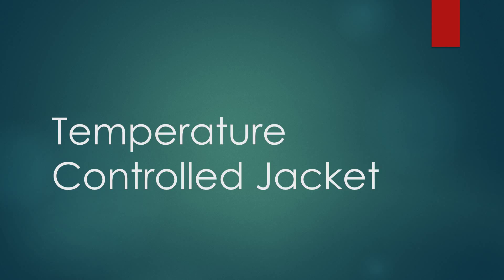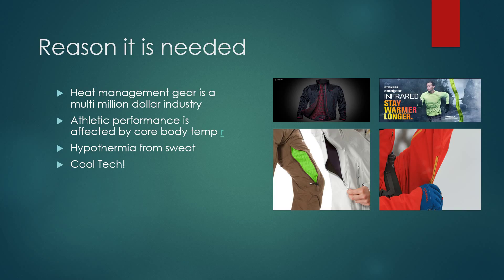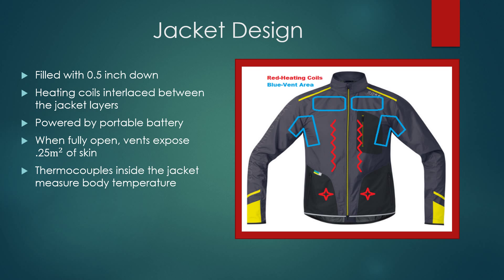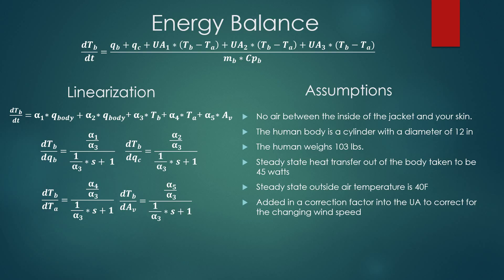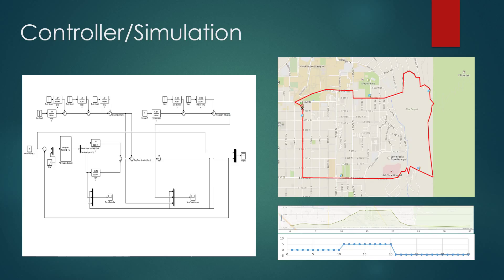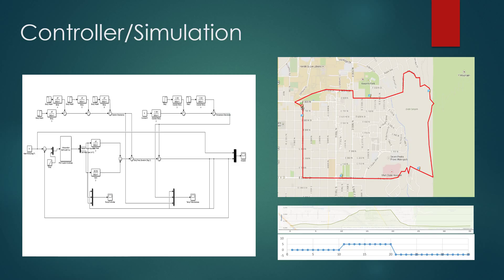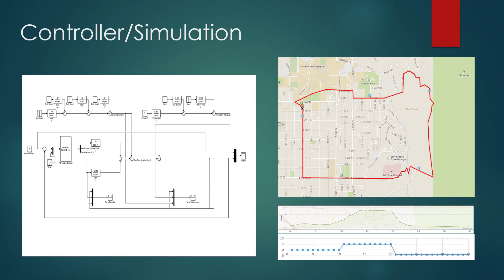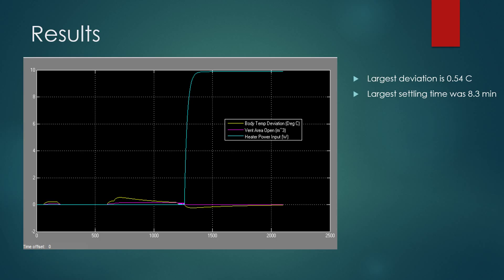Active Body Temperature Control in Simulink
Active temperature control is accomplished by opening or closing vents and activating heaters integrated into a jacket.